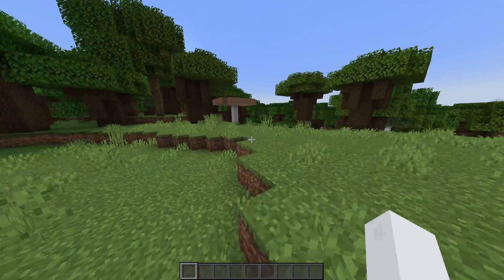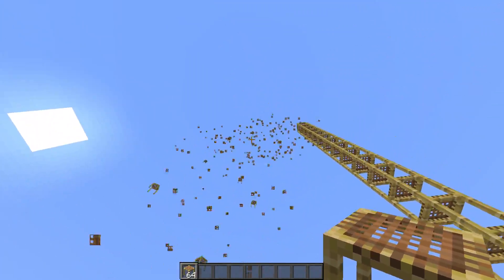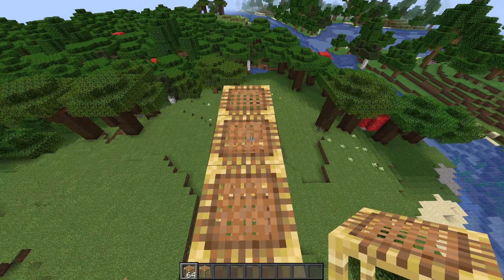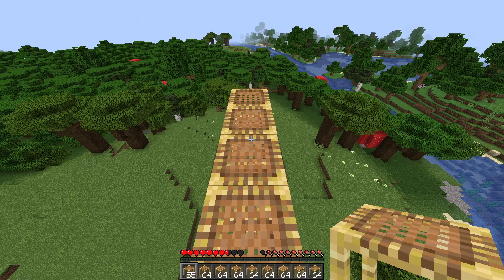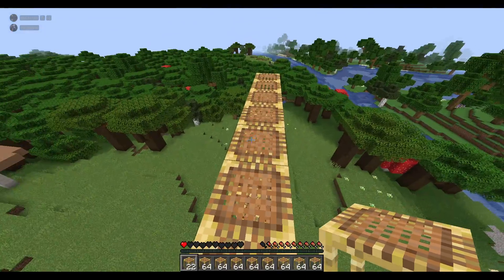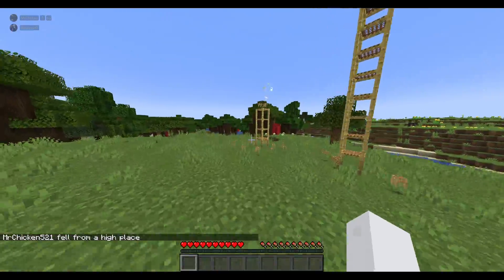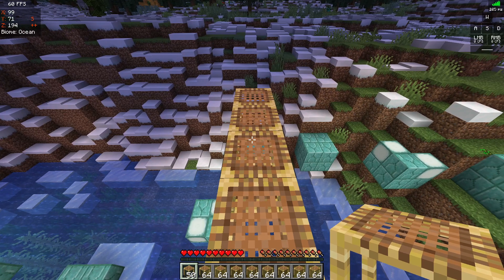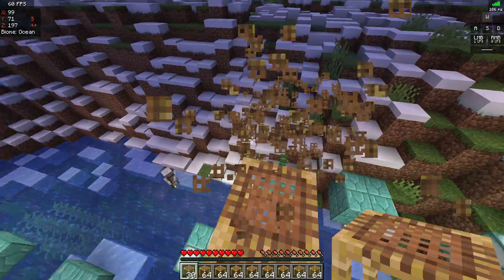Scaffolding Glitch and How To Do It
This is a weird scaffolding glitch that was in one of Dream's videos, so I decided to mess with it.